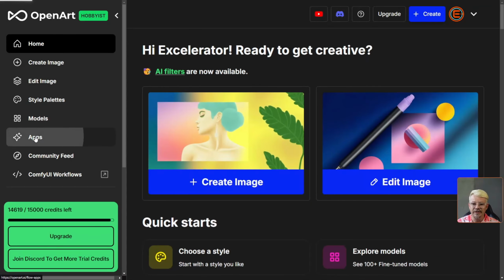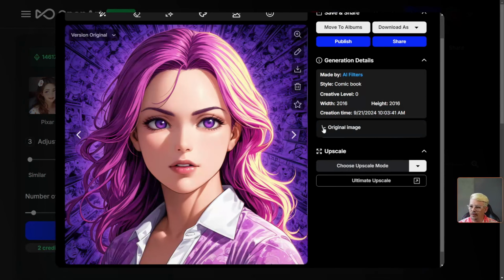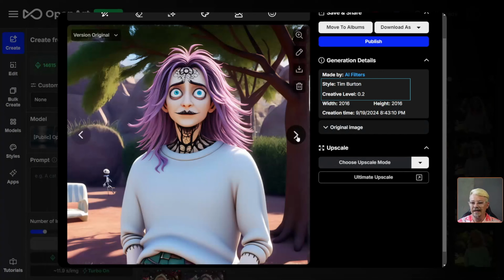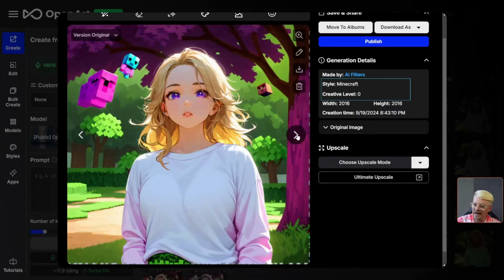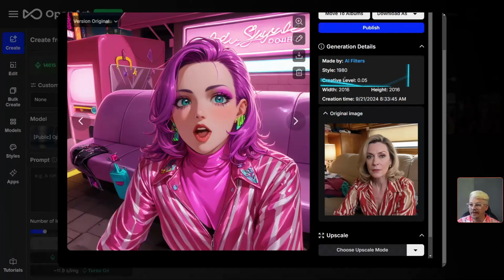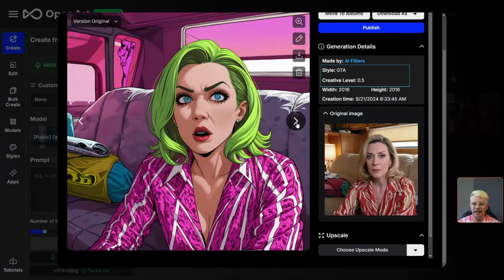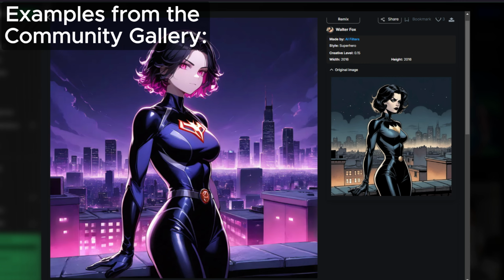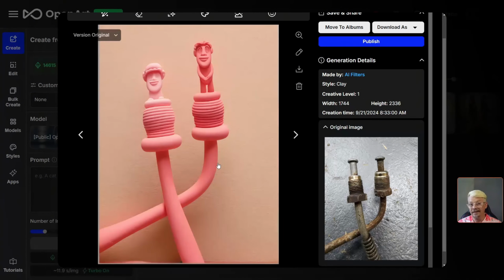Turn yourself into an Anime/Cartoon/Pixar/GTA character with one click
OpenArt recently added a new feature: AI Style Filters. Upload an image, chose from over 70 styles, and the robots re-create your image in the chosen style.

I've been using OpenArt for a while now, and I'm really enjoying it! I was flattered when OpenArt reached out about doing some sponsored videos for them (and this is one of them.)